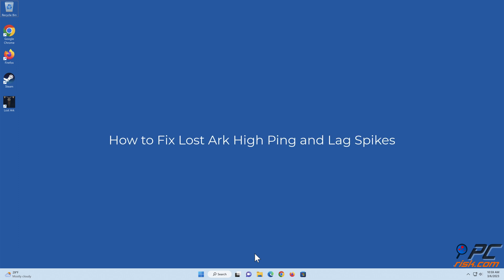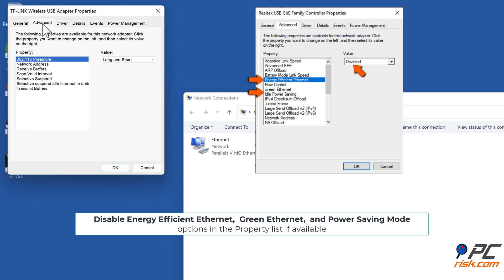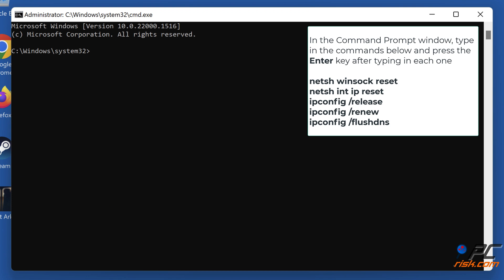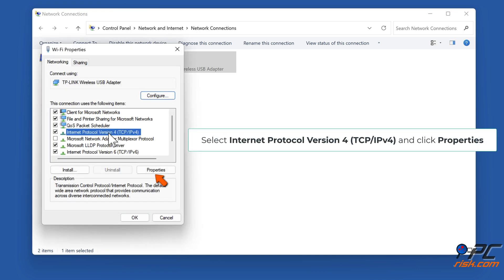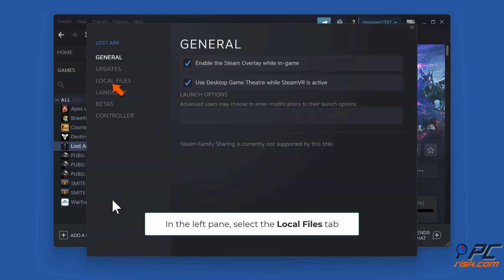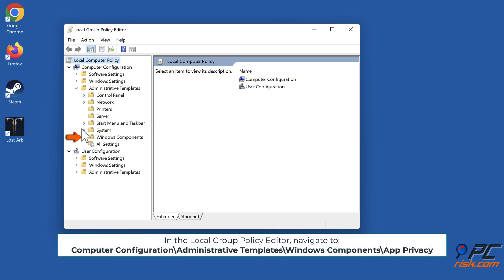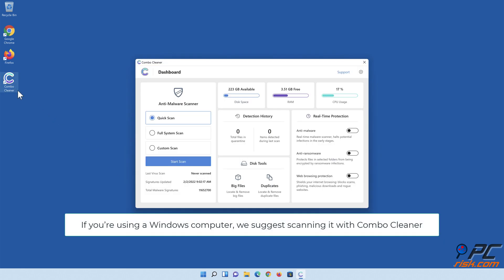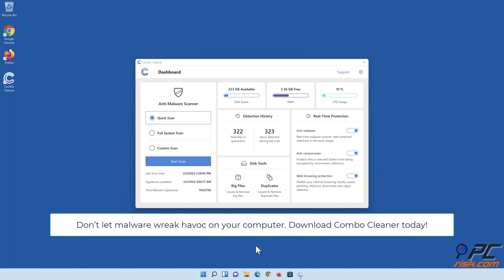How to Fix Lost Ark High Ping and Lag Spikes?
Video showing how to Fix Lost Ark High Ping and Lag Spikes.